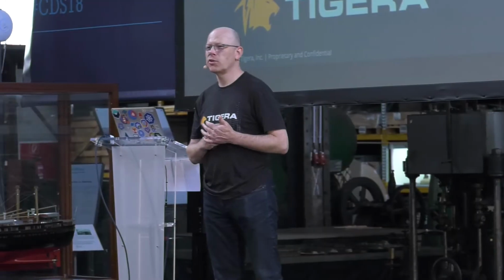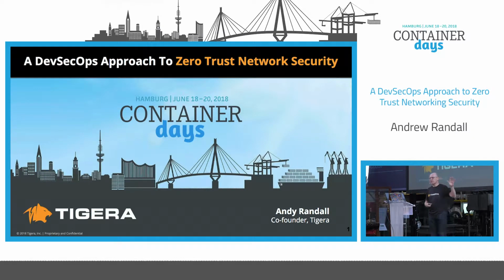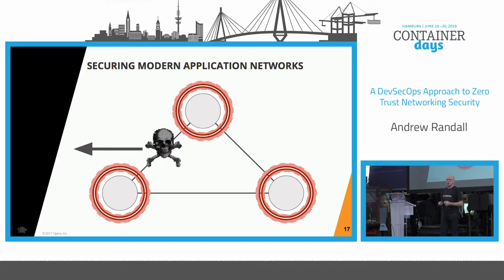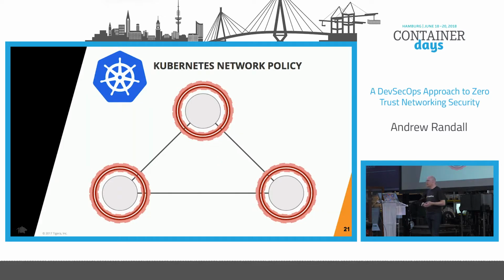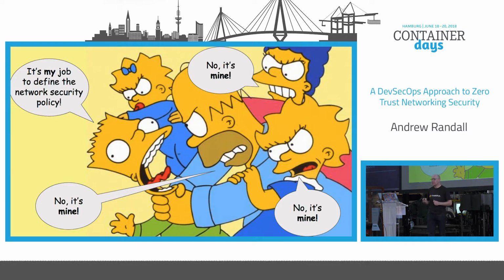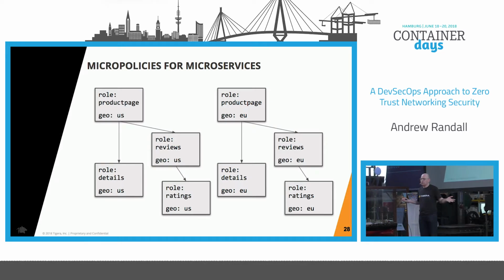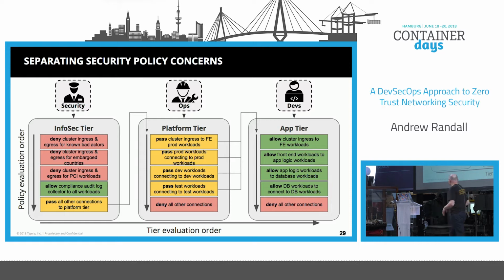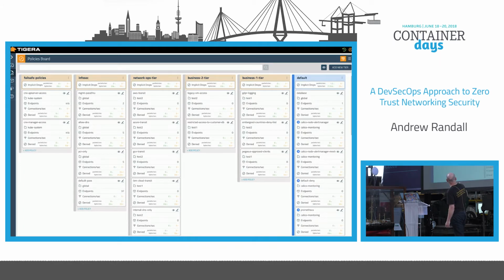A DevSecOps Approach to Zero Trust Network Security – Andrew Randall, Tigera